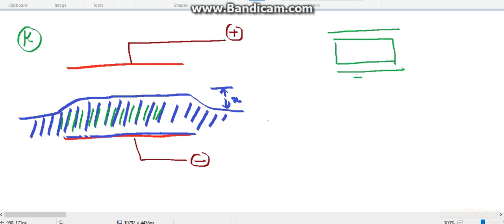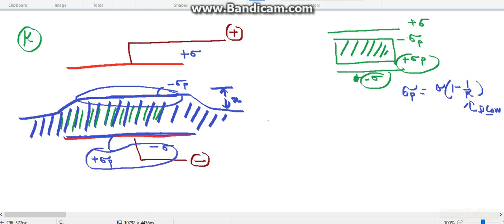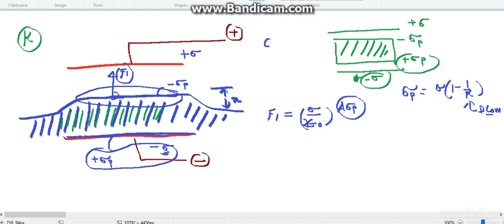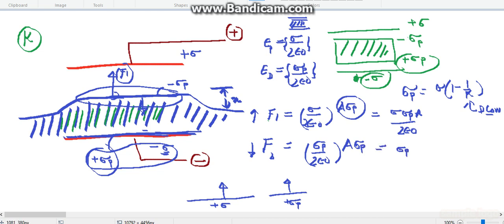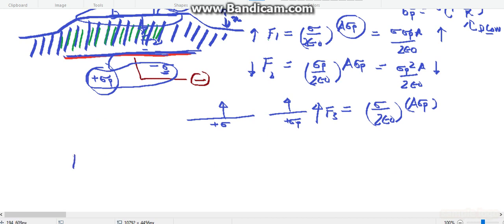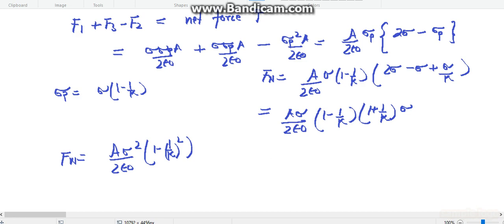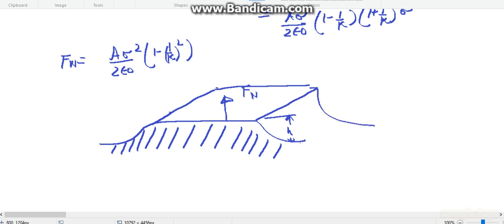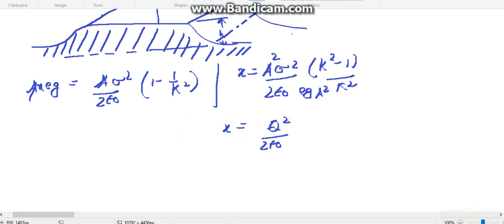rise in level of liquid in Capacitor-dielectric polarisation vetor